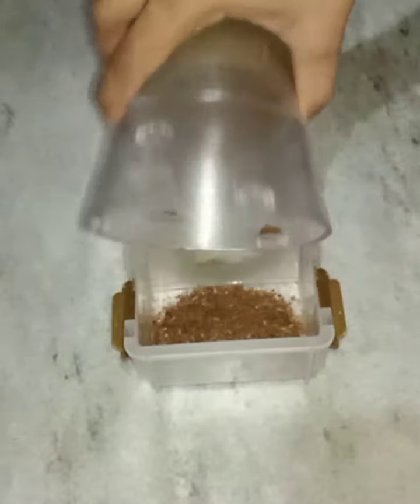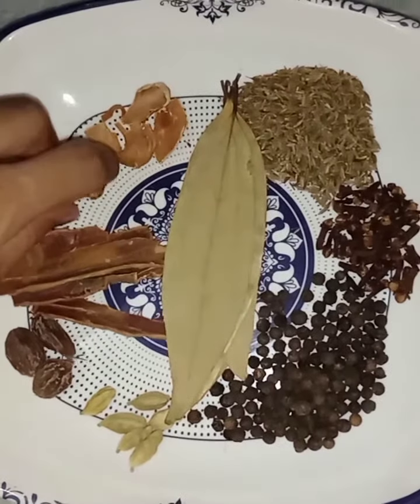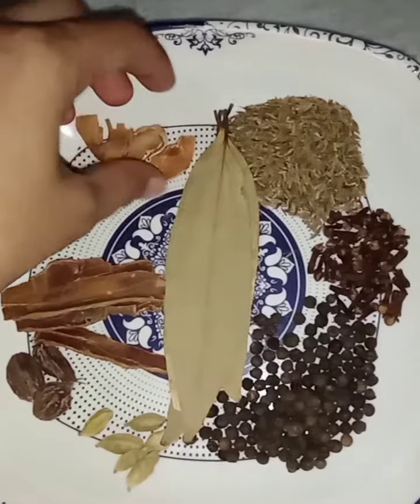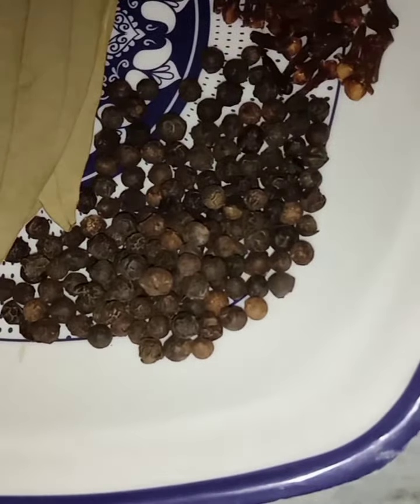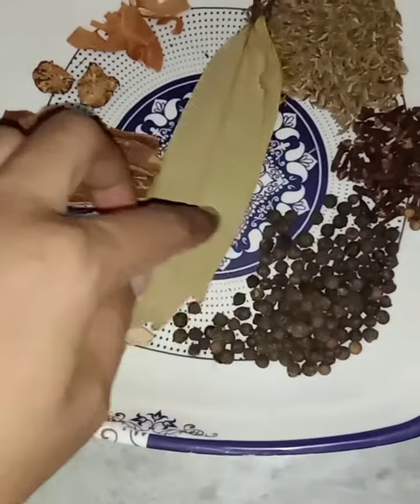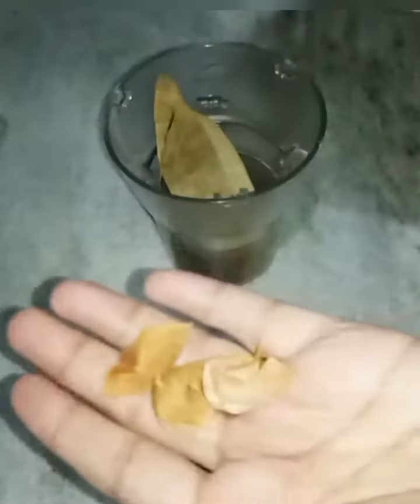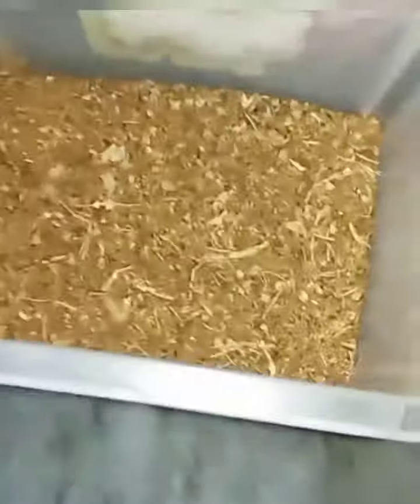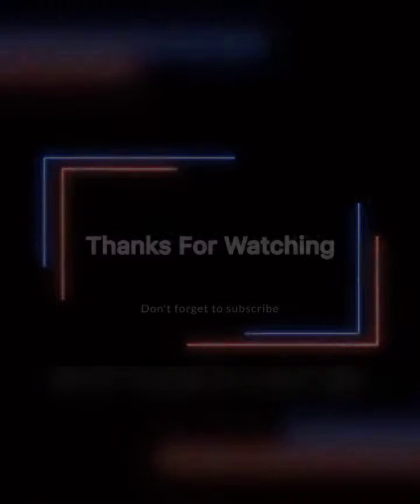Muradabadi Biryani Masala recipe//I'M trying DIPIKA's recipe//have a look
BIG FAN OF DIPIKA KAKAR IBRAHIM I'M TRYING DIPIKA KI BIRYANI RECIPE HAVE A LOOK KIA TO TASTE MASHALLAH MUST TRY THIS RECIPE